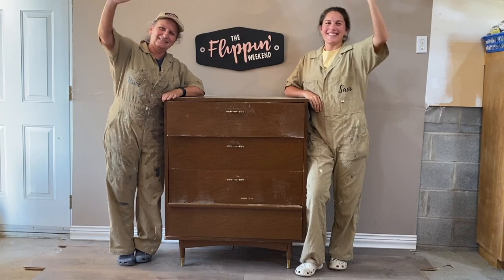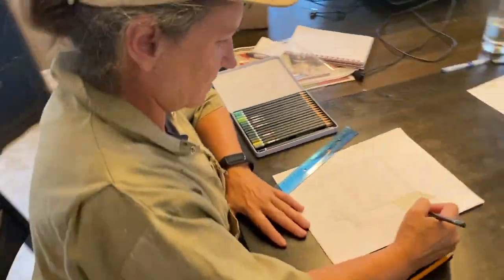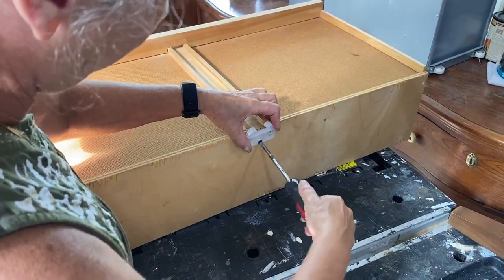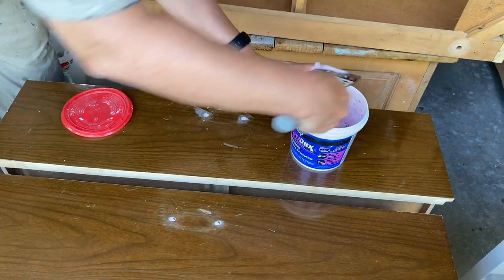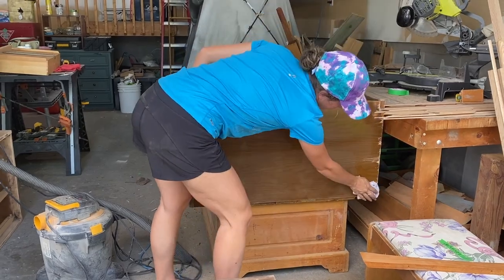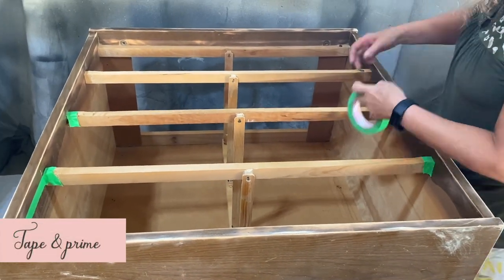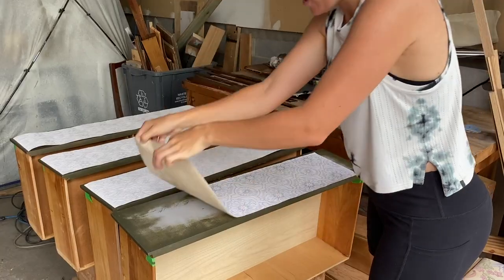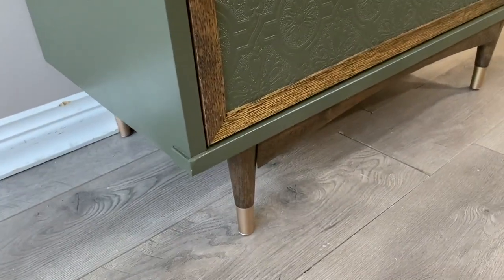Furniture Flip | MCM Tallboy Dresser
This mid-century modern (MCM) dresser was transformed by applying texturized paintable wallpaper on the drawers and trimming with oak slats. The deep olive green is a popular colour trend this year and matches the dark walnut stain accents perfectly.